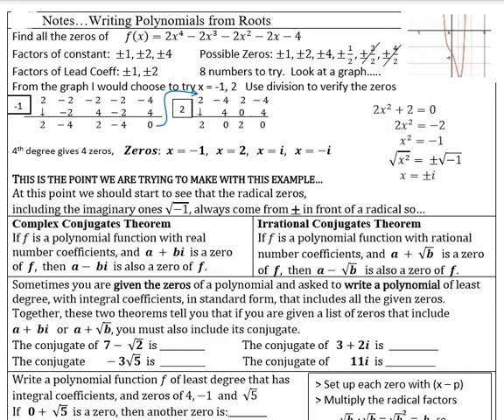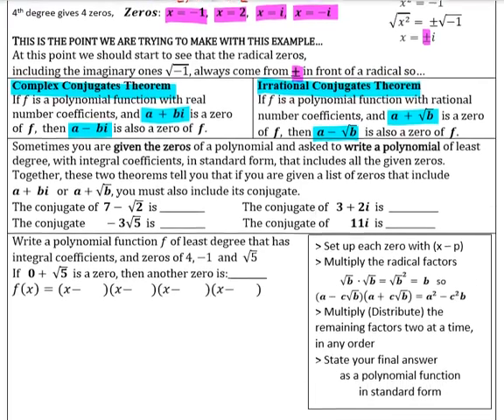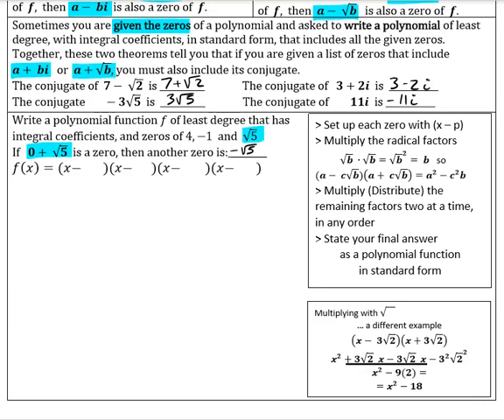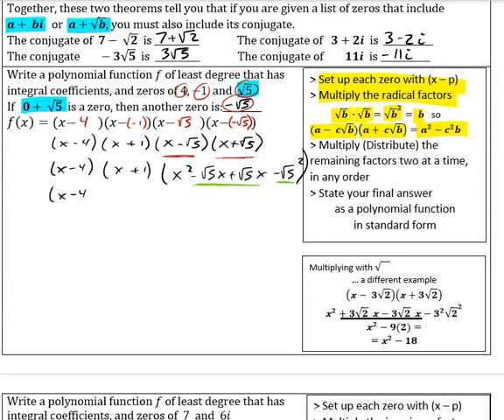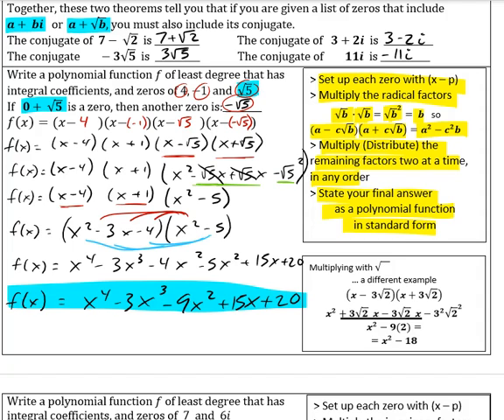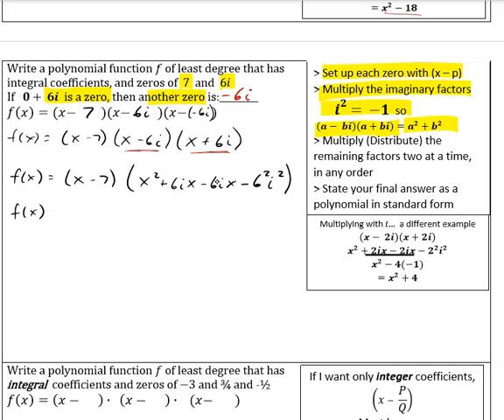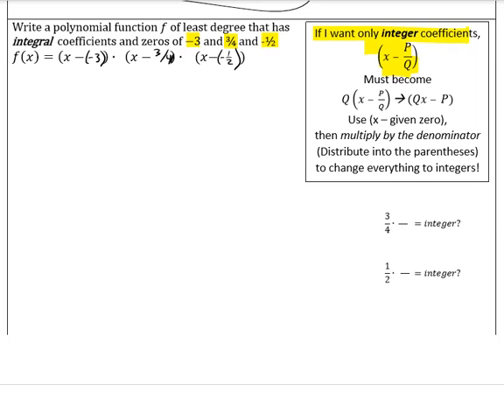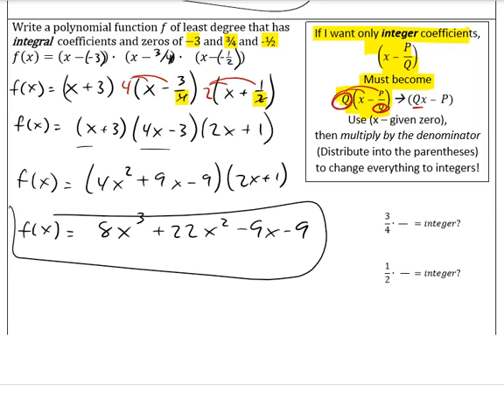2 3 Writing Polynomials from Roots